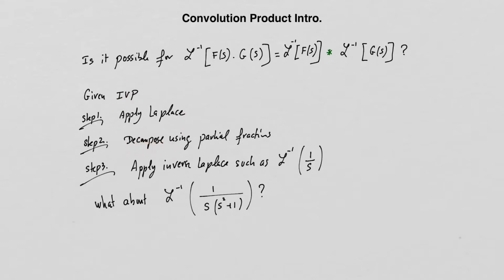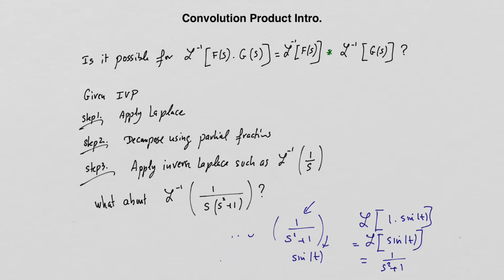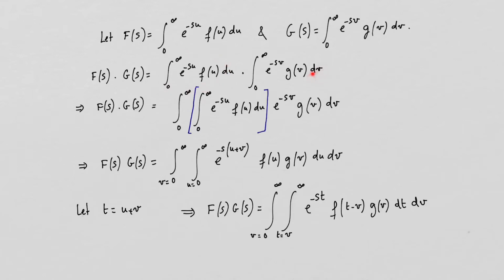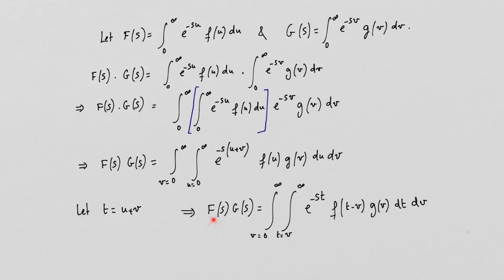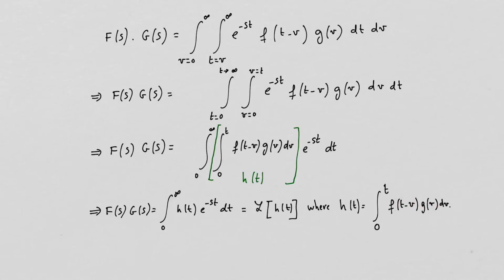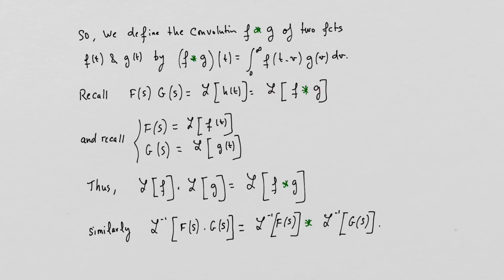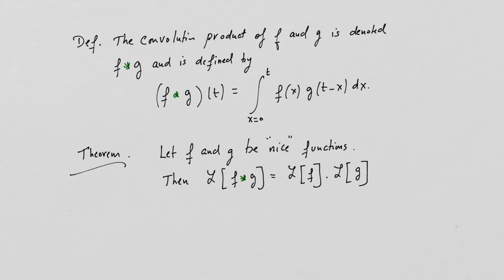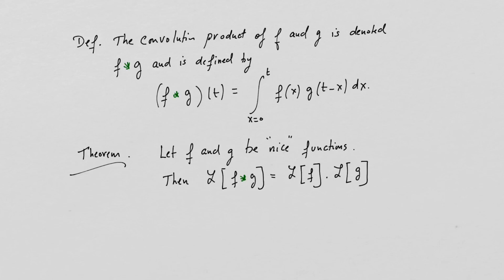Convolution Product Introduction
A quick introduction of convolution product